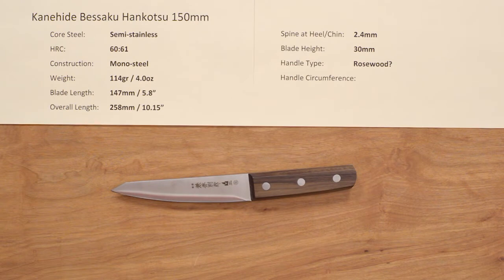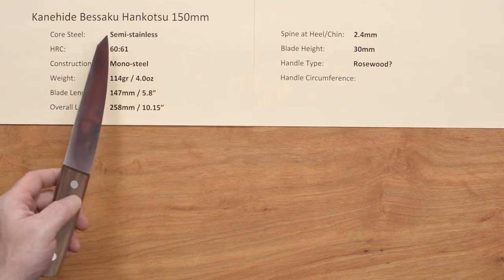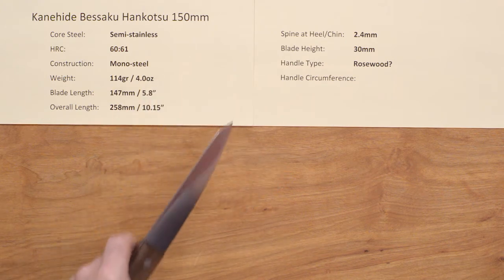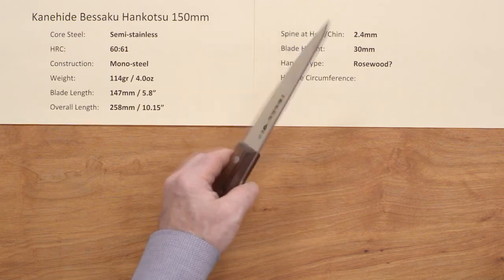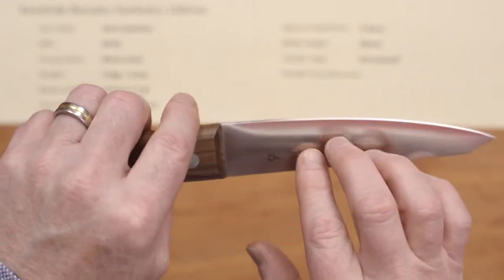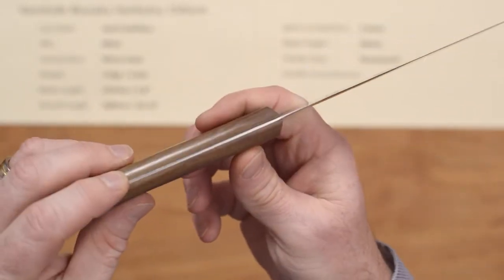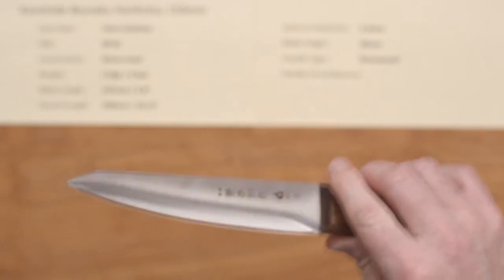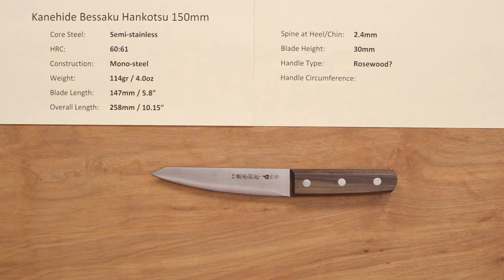Kanehide Bessaku Hankotsu 150mm Quick Look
Here is a quick product demo of the Kanehide Bessaku Hankotsu 150mm.